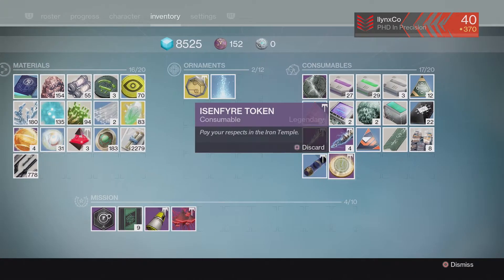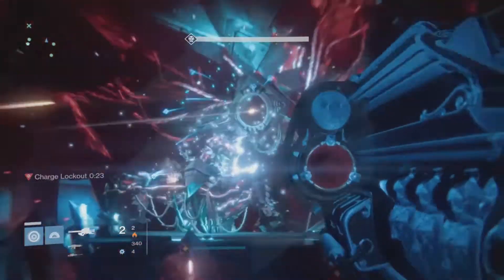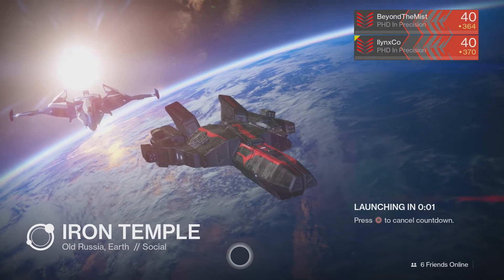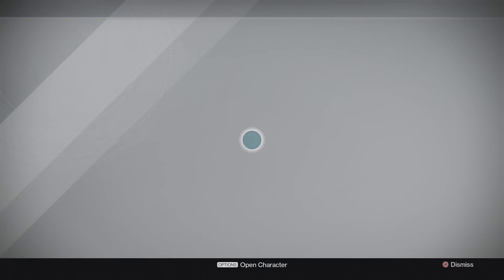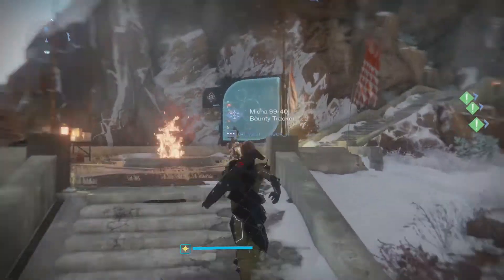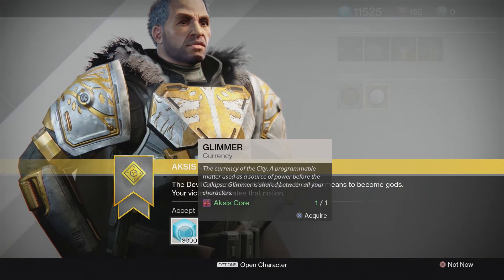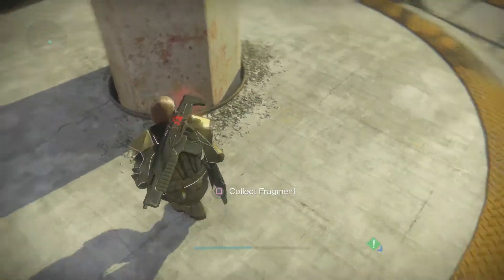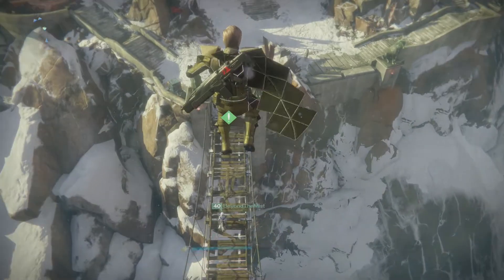Destiny: Isenfyre Token, Aksis Core, & Siege Engine Tech (Siva Cluster 3.0)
In today's video I show you the Isenfyre Token, Aksis Core, and Siege Engine Tech as well as how to get the siva fragment fallen 3.0.  There may be more items like these throughout the raid that I have not gotten yet. I'm positive you will have to do the same things that I did in this video.